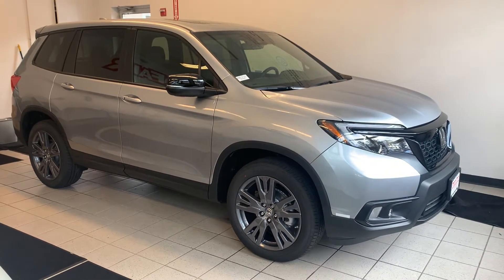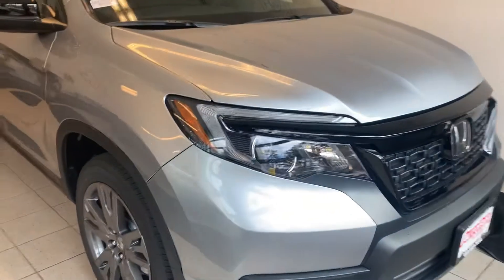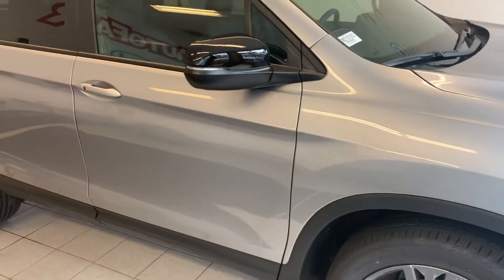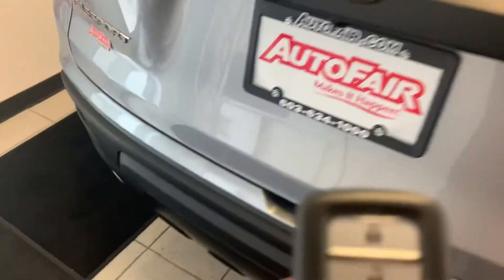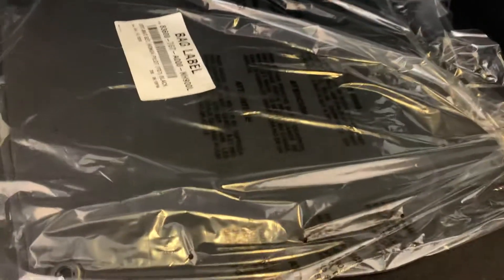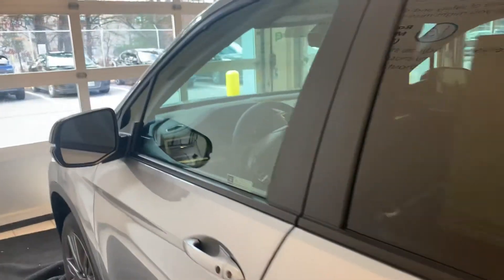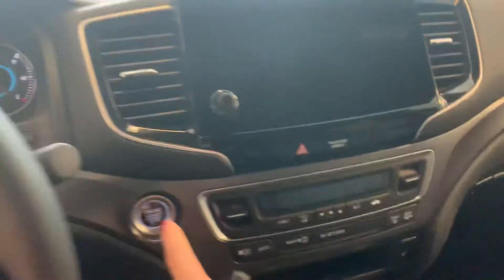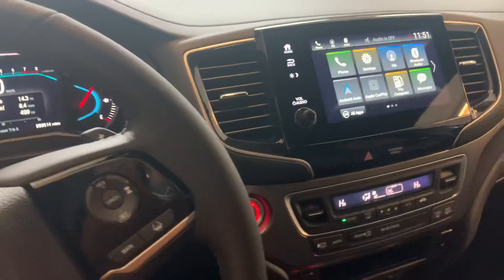Pearl’s 2021 Honda Passport EX-L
Hi Pearl, I was able to do a quick walk around for you of the 2021 Honda passport EXL model. Vehicle is highly desirable. I’d like to help schedule a time for you to come in and test drive at your next convenience.